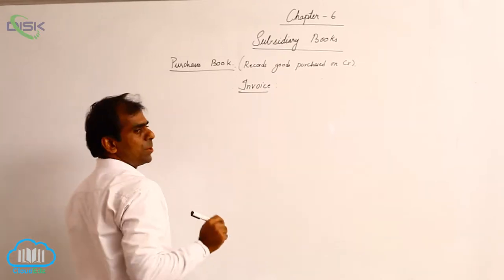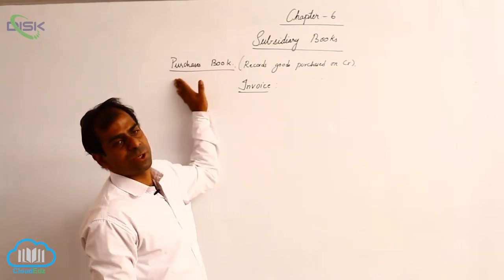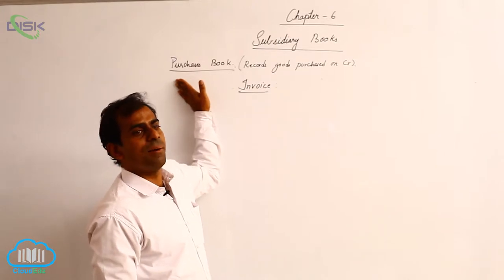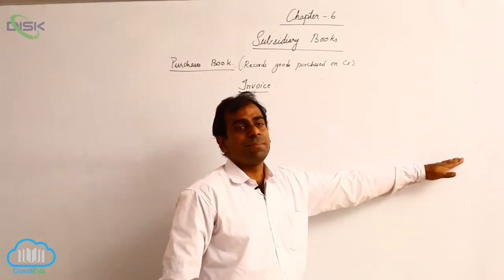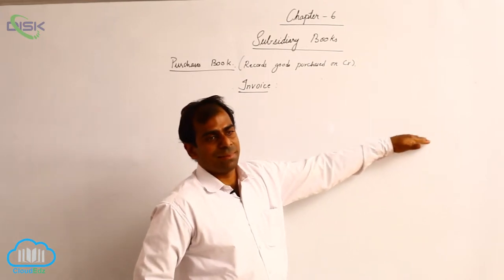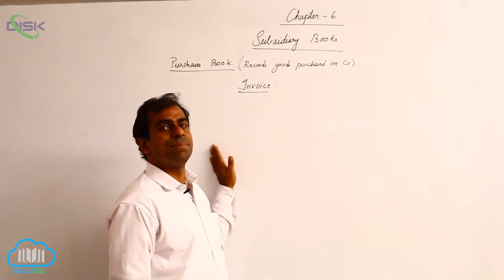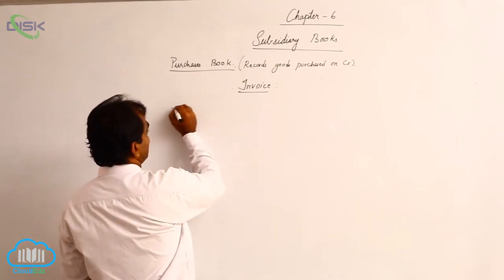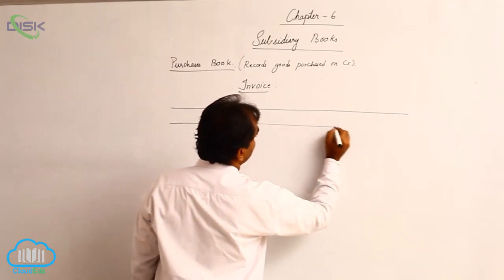Subsidiary Books || Types of Subsidiary Books || Format of PB 1 || Disk Telangana